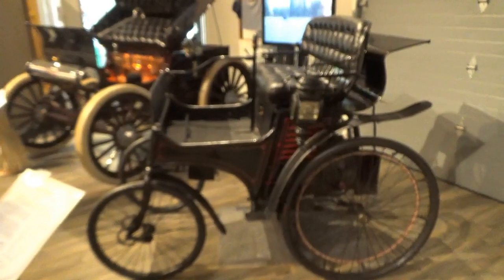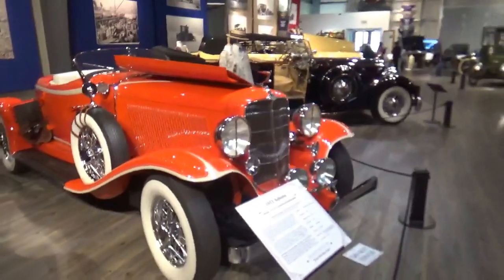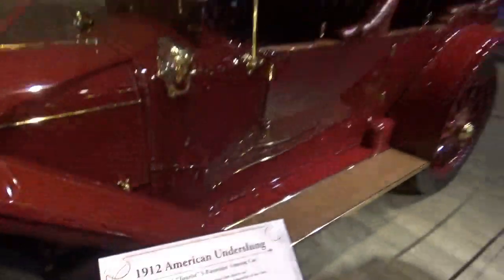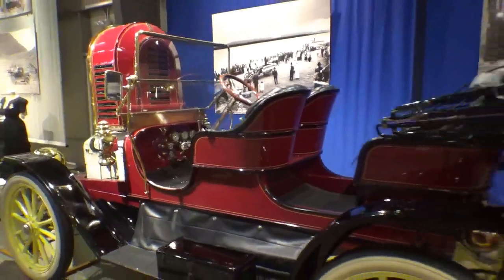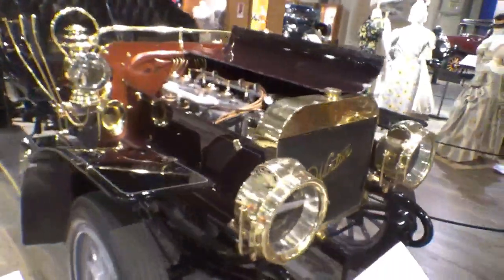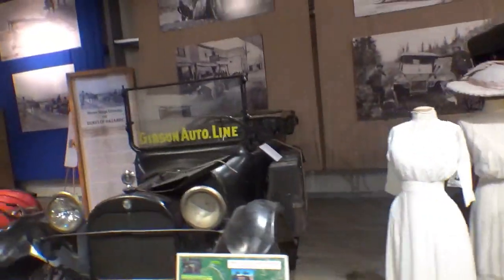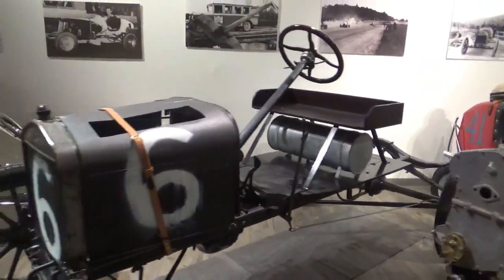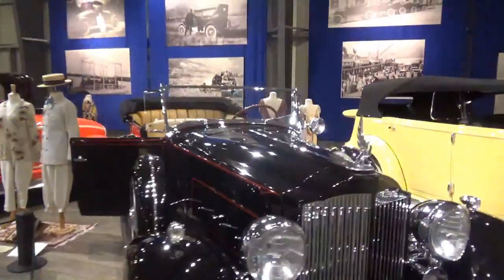Fairbanks' Fountainhead Antique Auto Museum